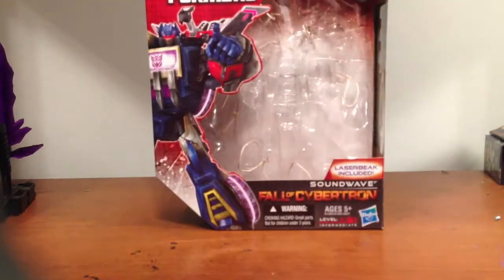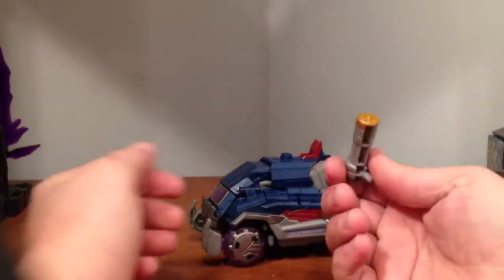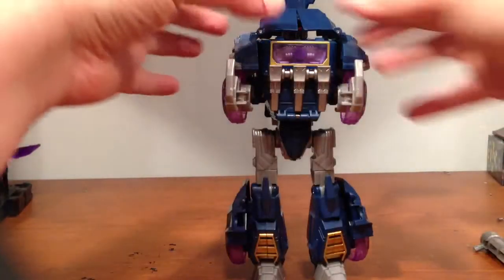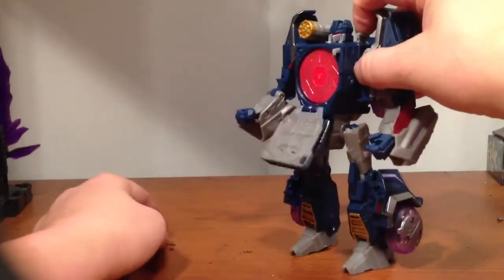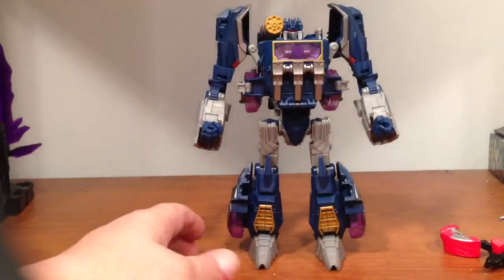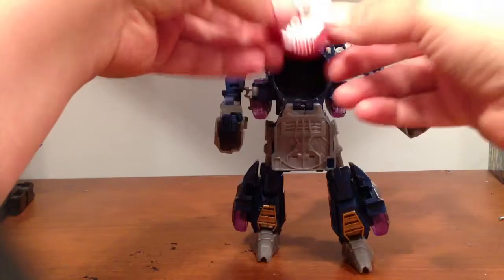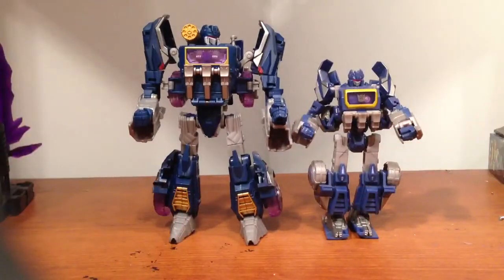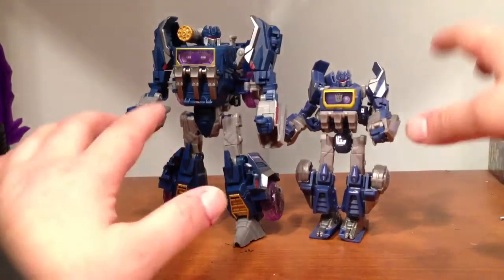FOC voyager soundwave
The new voyager version of WFC/FOC soundwave